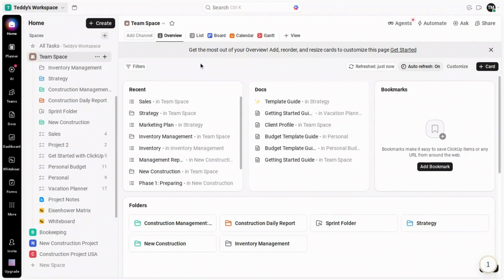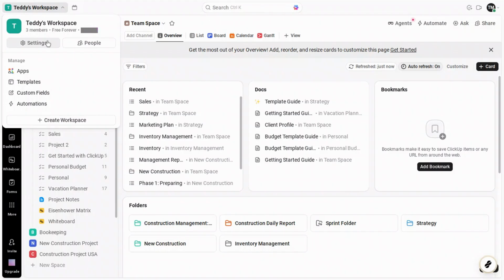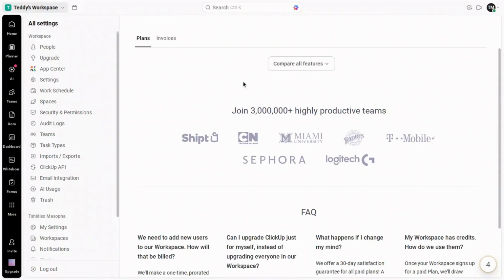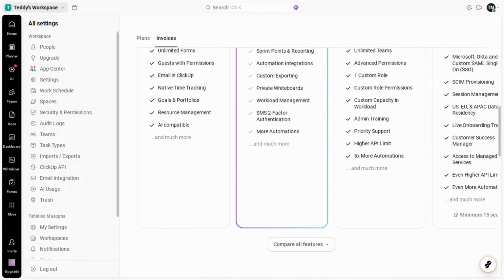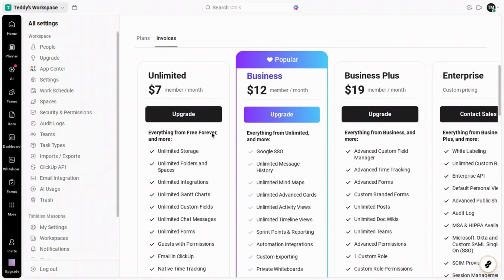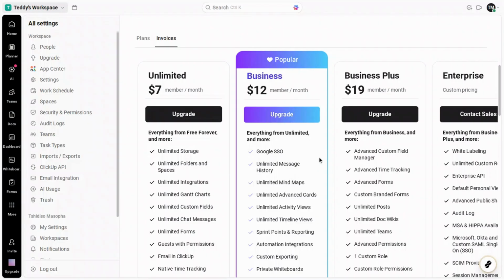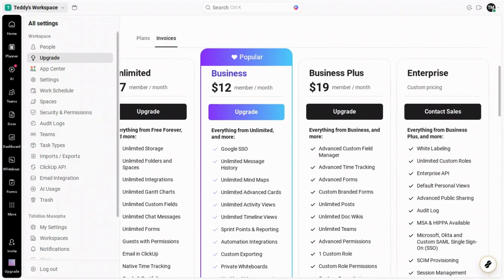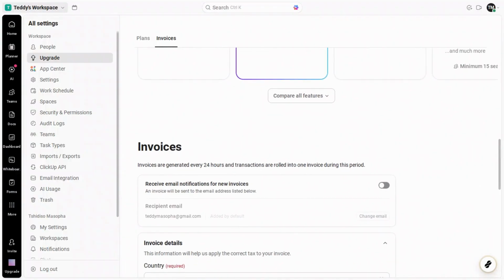How To Pick A Clickup Plan [Definitive Guide]